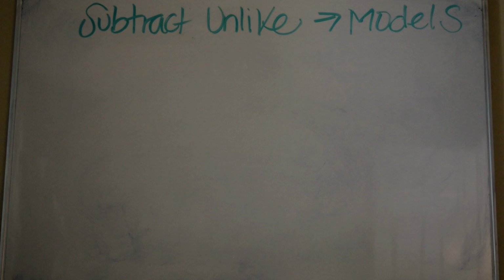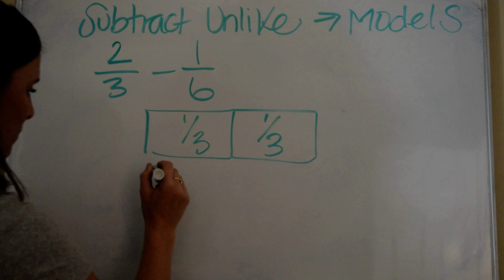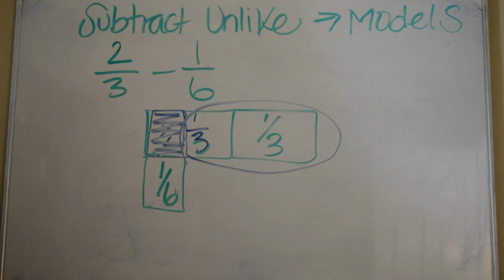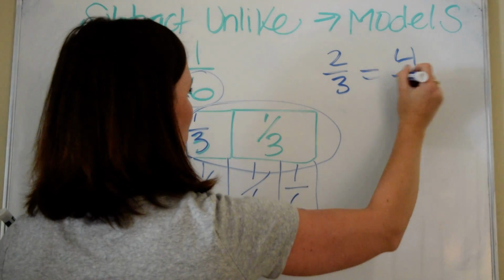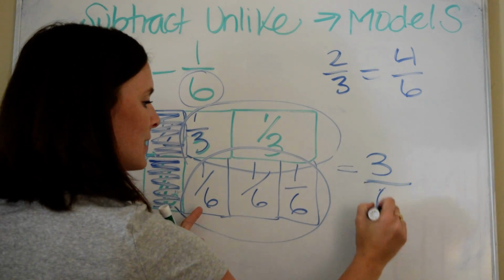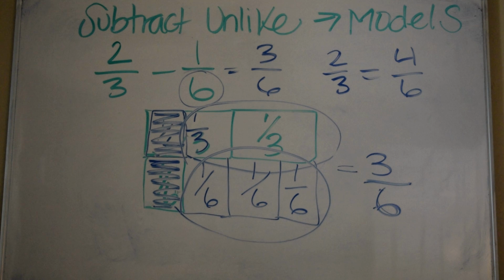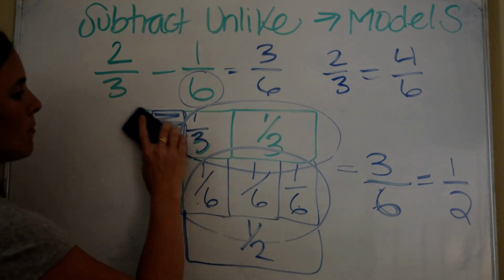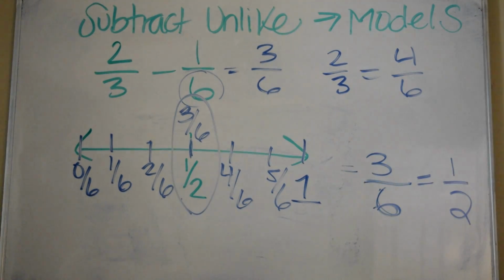Subtract Unlike Fractions, Using Models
This video explains how to subtract unlike fractions, by using fraction models. This helps explain the steps and what is happening to the fractions as we subtract.